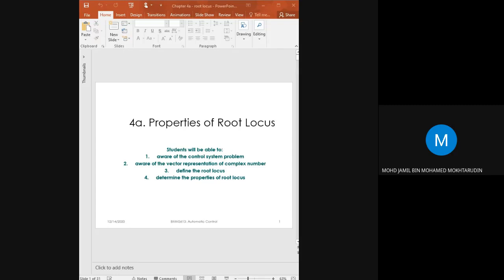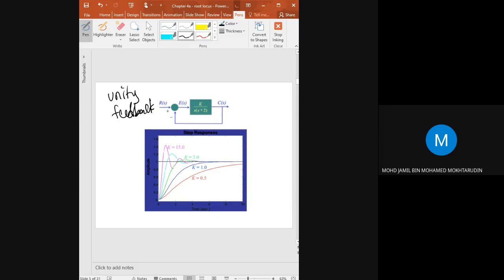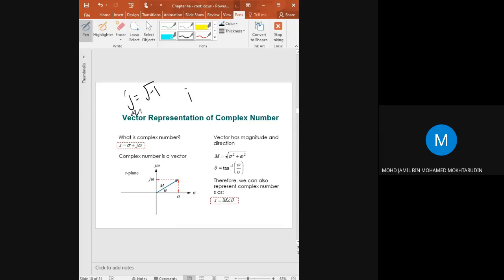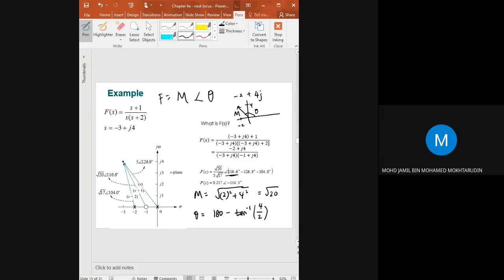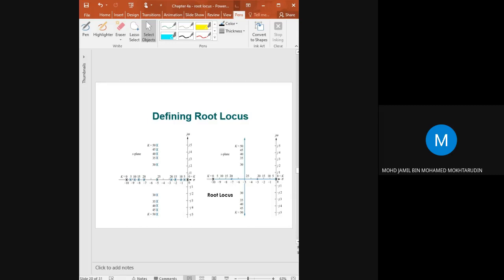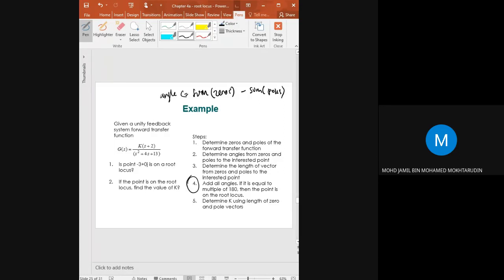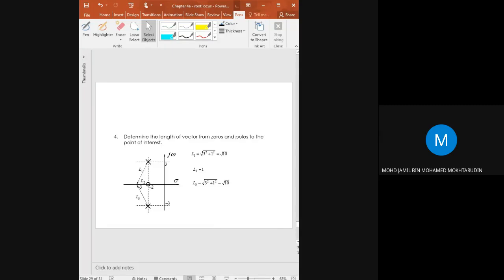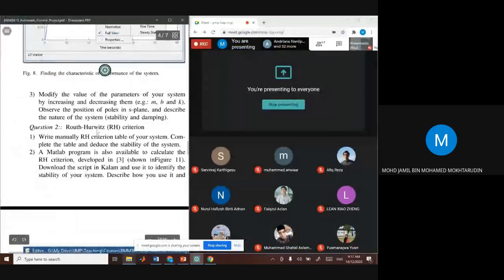Chapter 4a: Introduction to Root Locus